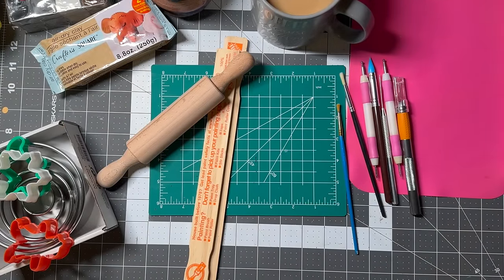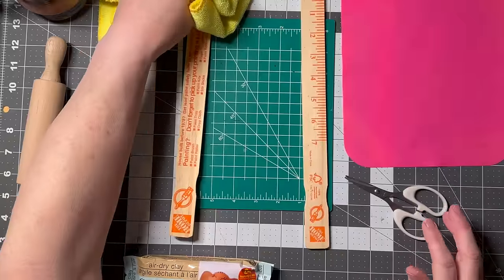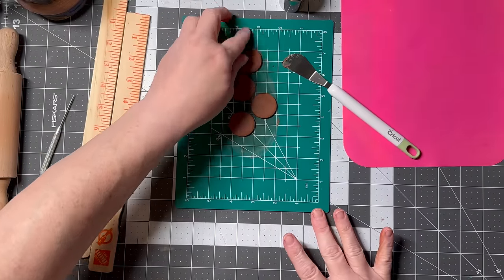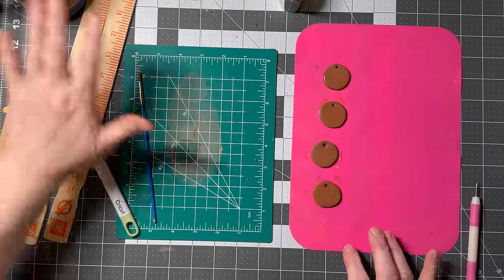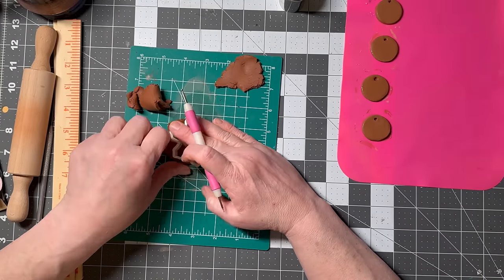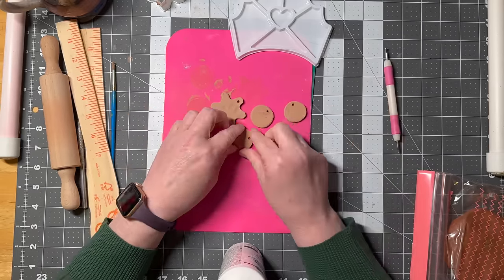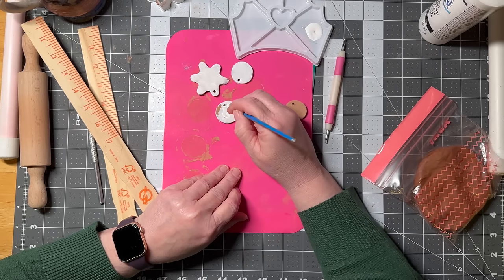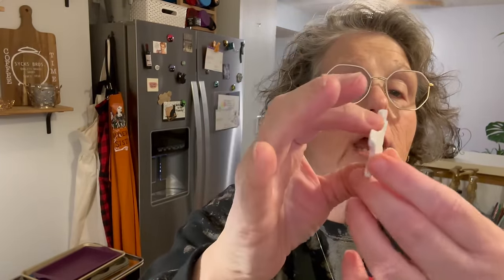Dollar Tree Air Dry Clay